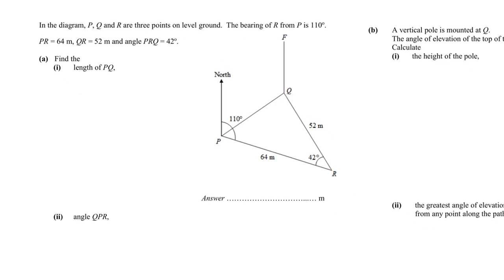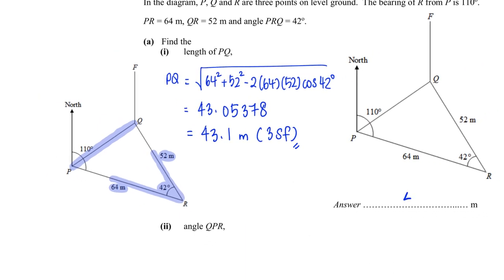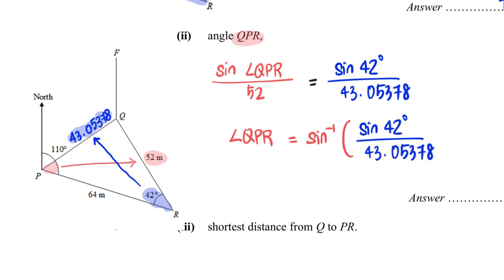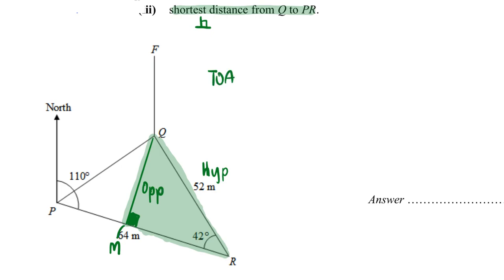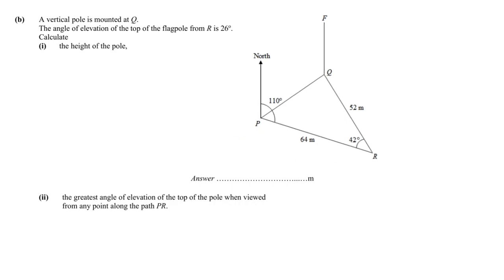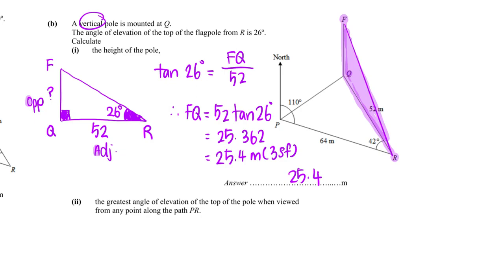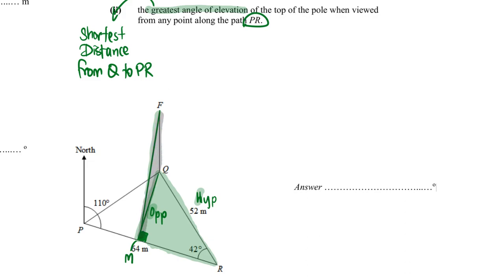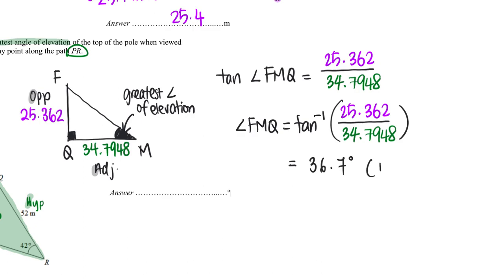Long Trigonometry Question (Cosine Rule, Sine Rule, Bearings, Shortest Distance)